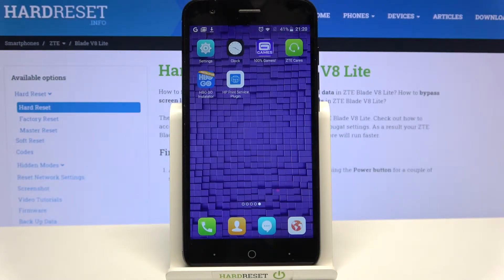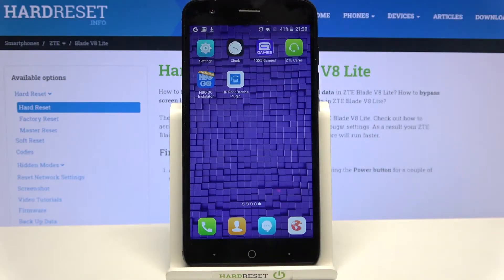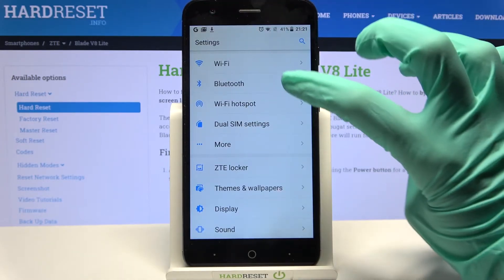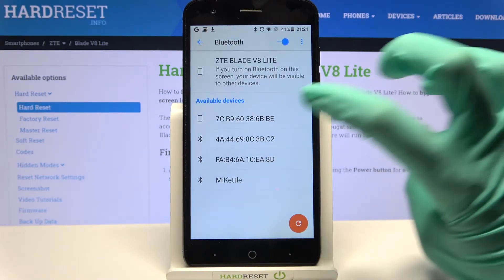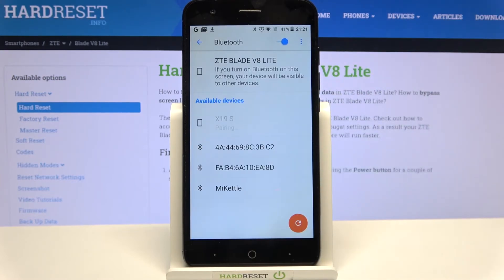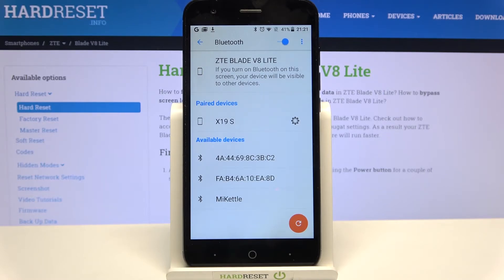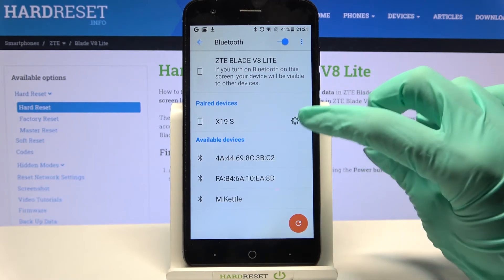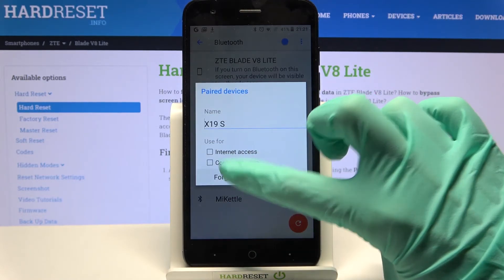How to Pair Bluetooth Device with ZTE Blade V8 Lite –Bluetooth Connection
Learn more about ZTE Blade V8 Lite
In case you are trying to connect any wireless device to your ZTE Blade V8 Lite, here's what you should know about it. Check the instructions to easily access the Bluetooth settings panel and configure the Bluetooth connection. Find out how to pair your smartphone with a remote speaker, headphones, or microphone. Follow the steps given and you will be able to connect your Bluetooth device to your ZTE Blade V8 Lite.